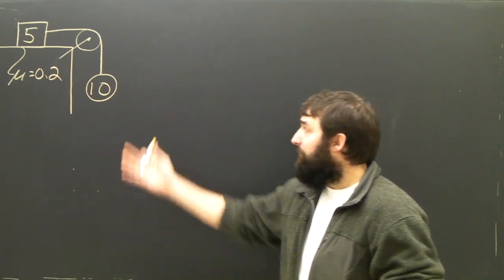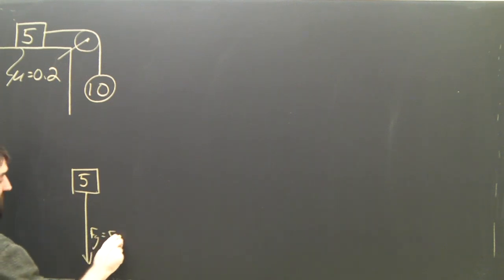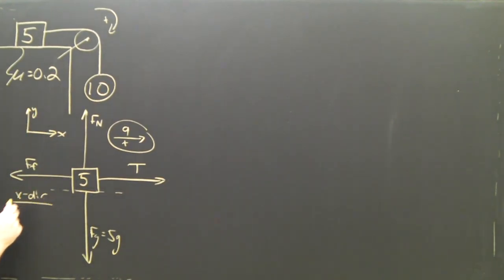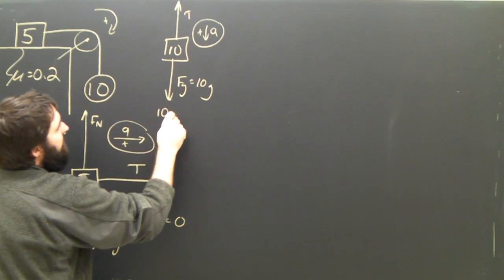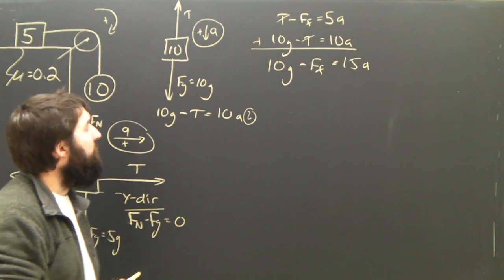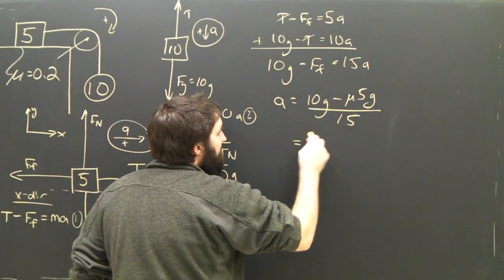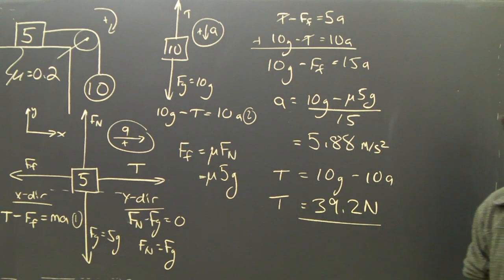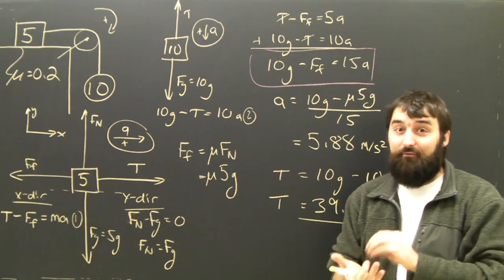Physics Pulley Systems Lesson Part 2 Dynamics for High School